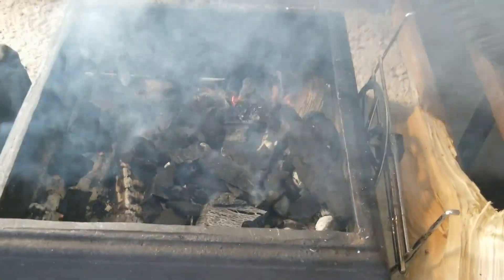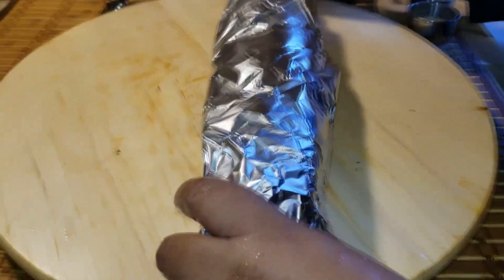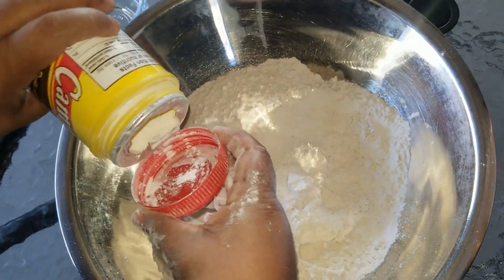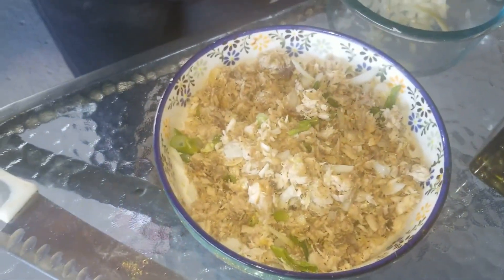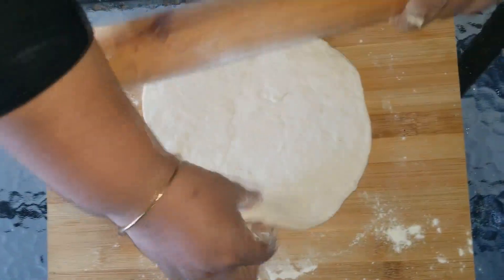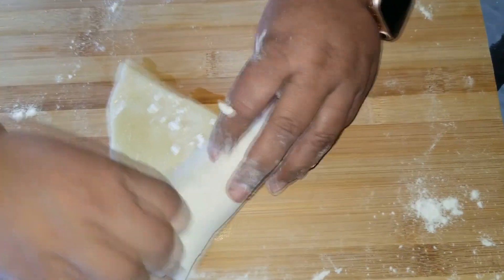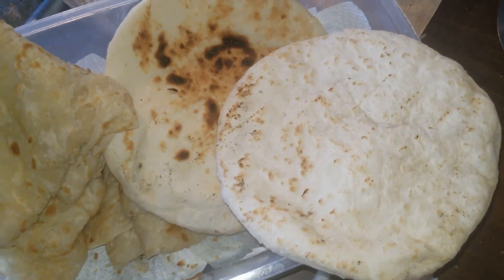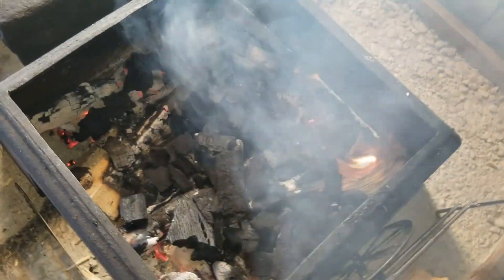BAIGAN CHOKA, TOMATOES & ROASTED MULLET COOKED ON A FIRESIDE WITH ROTI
These are the ingredients used.
Baigan Choka (roasted eggplant)
1 med eggplant
1/4 teaspoon salt
2 tablespoon olive oil
6 cloves garlic
1/2 scotch bonnet pepper
1/2 small onion
green onion
2 small roasted tomatoes

Mullet choka
1 Mullet fish seasoned with garlic powder, onion powder, paprika, lemon pepper
1/4 teaspoon salt
1 tablespoon olive oil
4 cloves garlic
1/2 scotch bonnet pepper
1/2 small onion
1 lime (juice)
green onion

Roti recipe
6 cups All Purpose Flour
1 tsp. Baking powder
 Some olive oil
Water